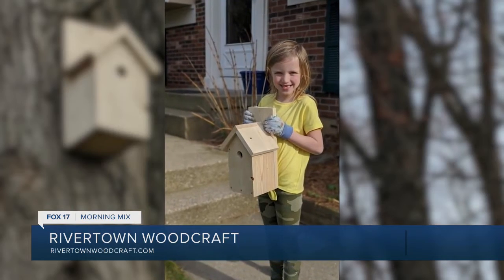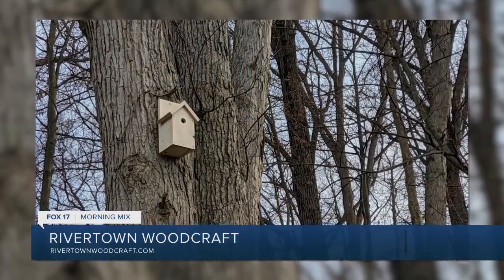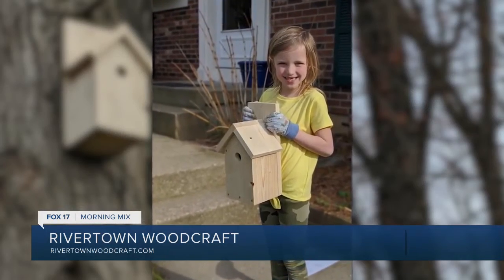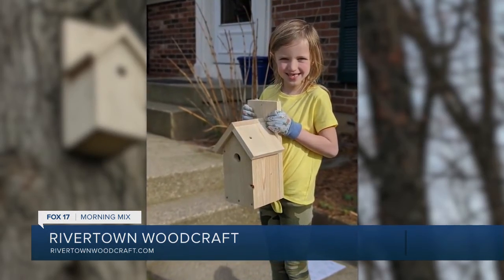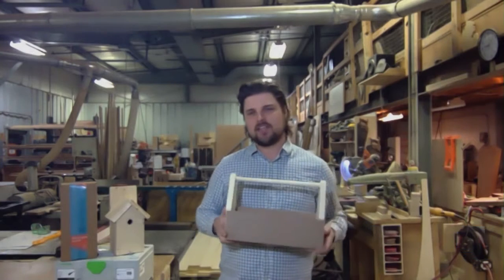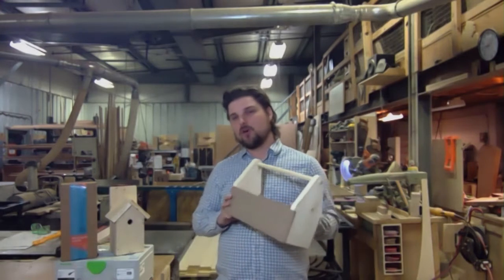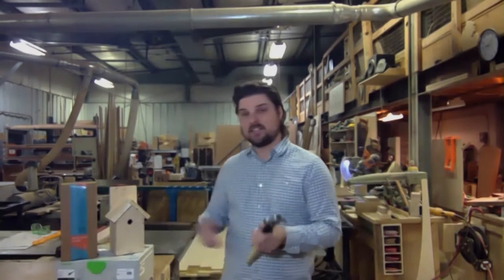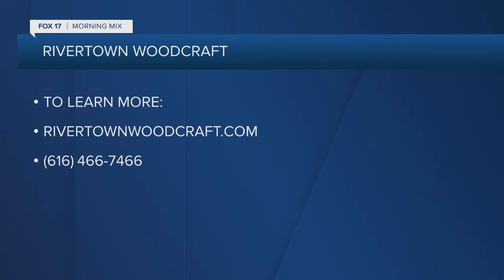Rivertown Woodcraft selling DIY Birdhouse kits for kids